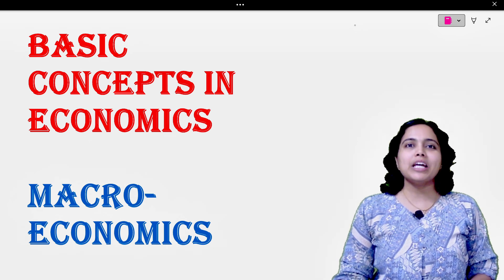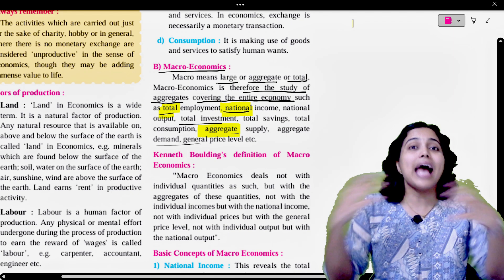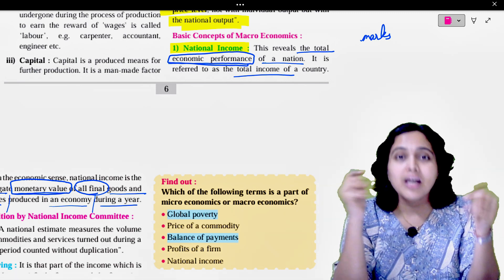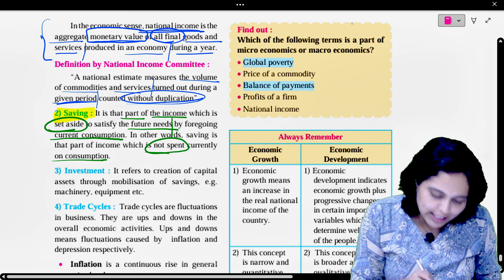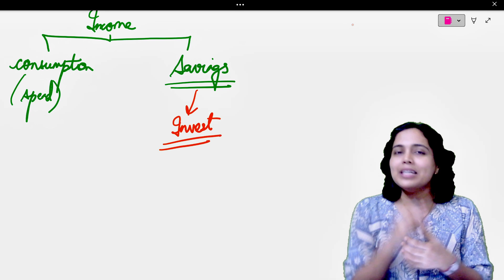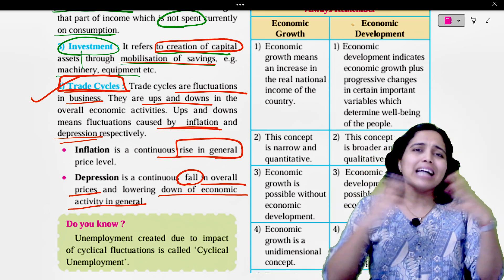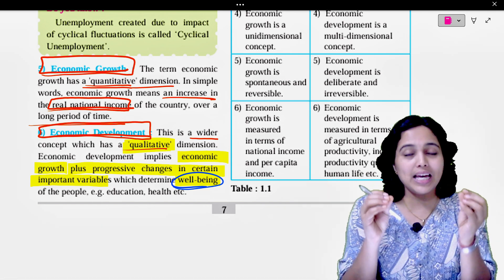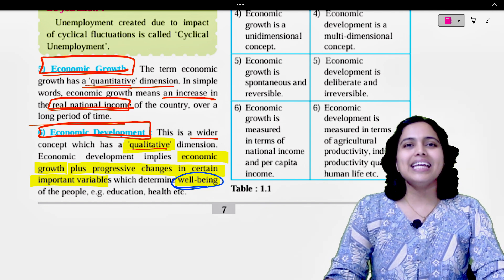Meaning of TRADE CYCLES, ECONOMIC GROWTH, DEVELOPMENT | 11th Economics Chapter 1 Part 4 | Pooja Kela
Class 11 Economics Maharashtra Board Chapter 1 Basic Concepts in Economics Lecture 4

In this video, we have discussed in detail the different concepts such as National Income, Savings, Trade cycles, Economics Growth and Development etc for class 11th ECONOMICS Maharashtra Board.

If you find it helpful do share with your classmates.
We will be covering entire course syllabus of Class 11 and 12 (accounts and economics) on our channel. So be sure to watch and learn !!

Pooja

✌️✌️CLICK HERE for more lectures on 11th ECONOMICS: ✌️✌️

✌️✌️CLICK HERE for more lectures on 11th Accountancy: ✌️✌️